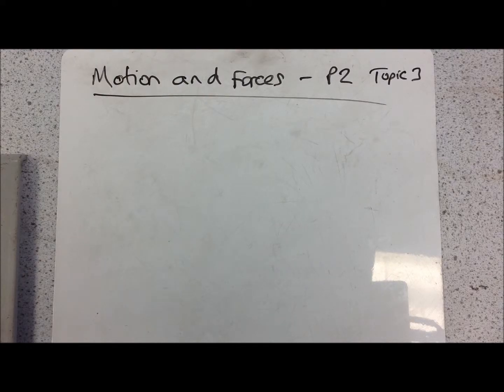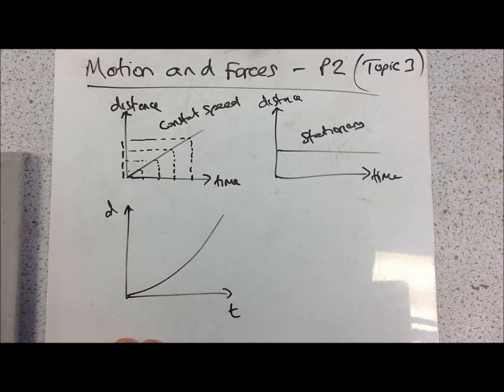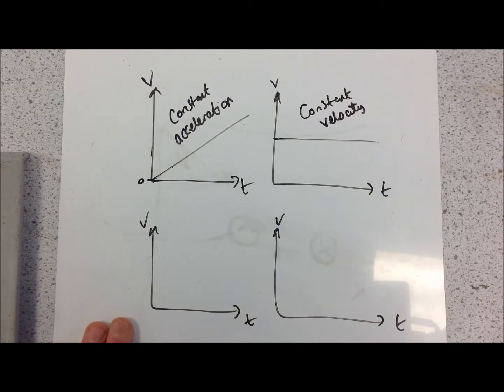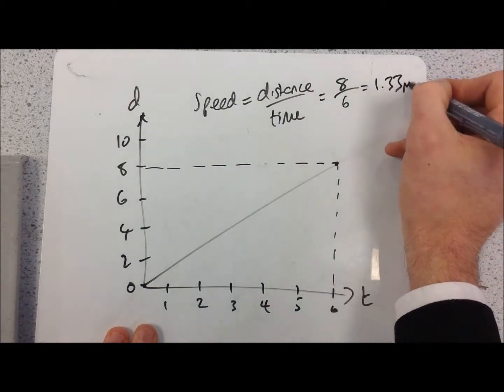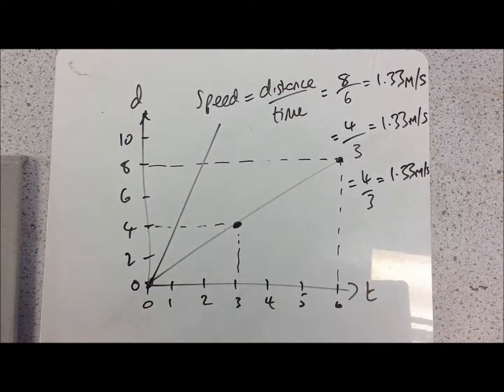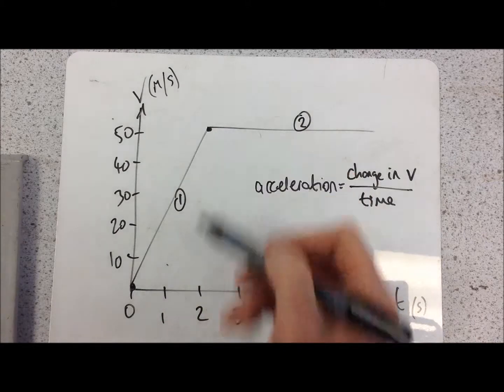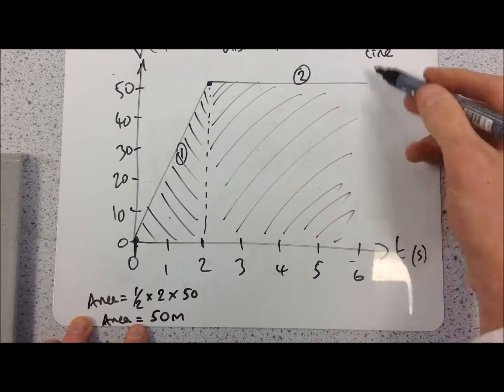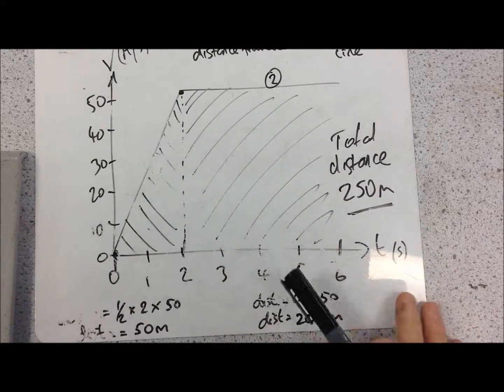Motion and Forces P3 Part 1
Mr. Gee discusses Motion and Force in Part 1 of 2